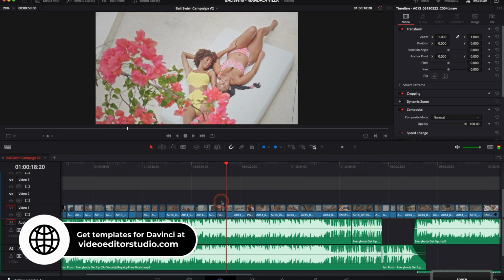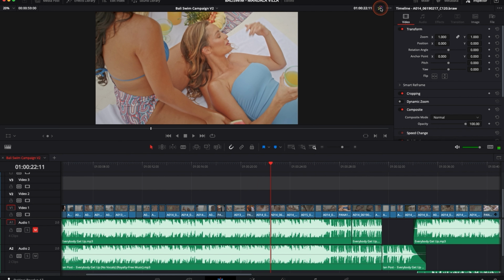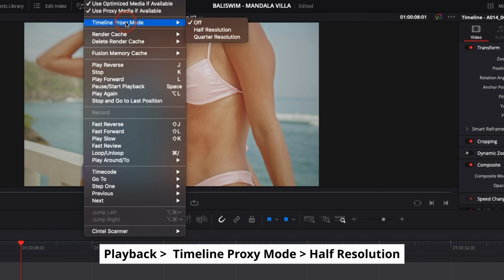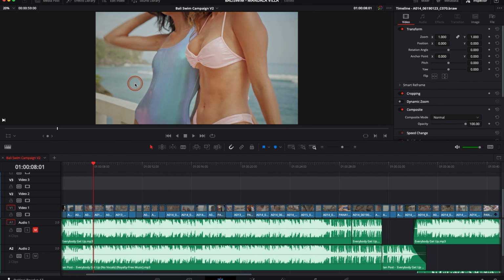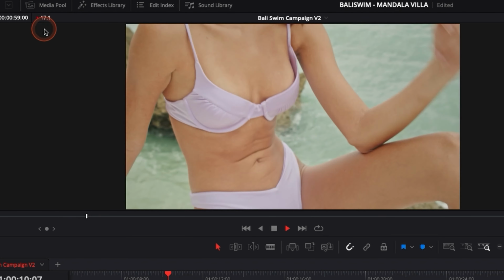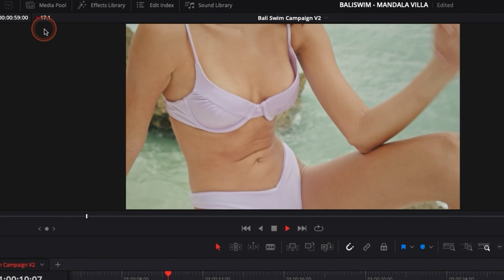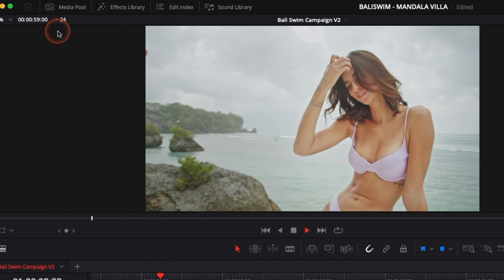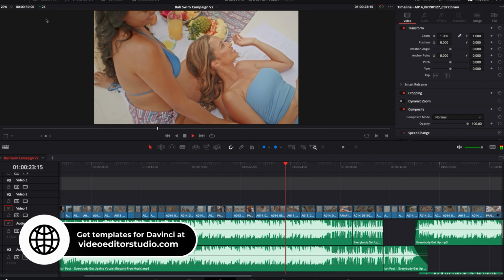Get Smooth Playback in Davinci Resolve using Timeline Proxies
In this Davinci Resolve Tutorial for beginner, you'll learn how to use timeline proxies